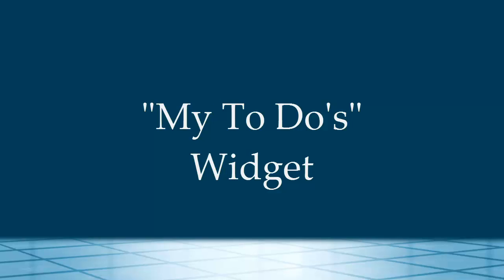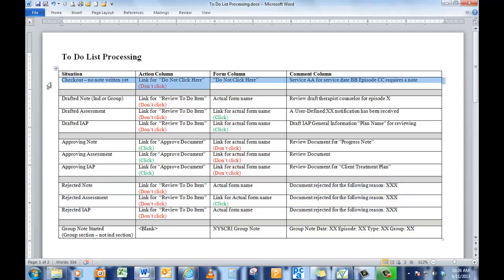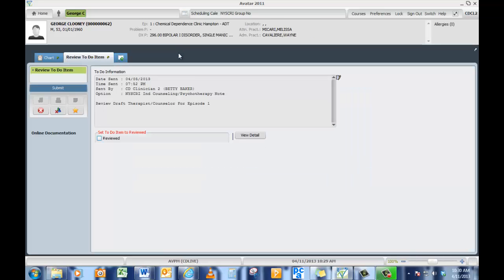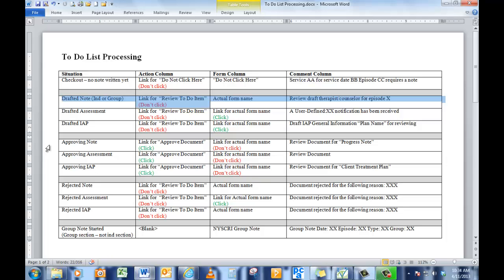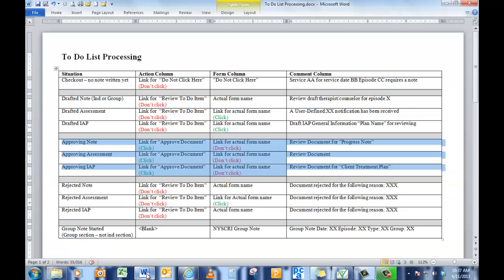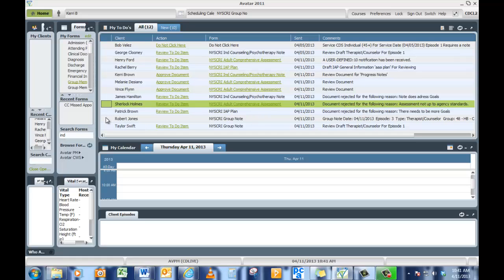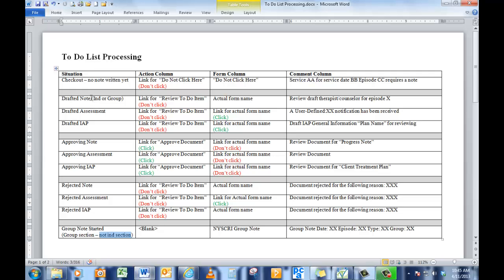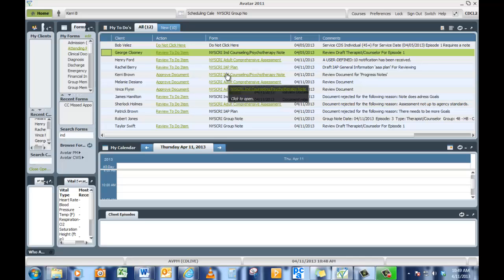CC Netsmart My To Do's Widget